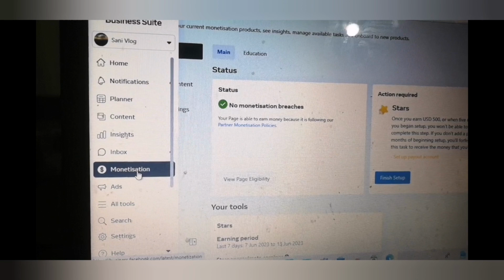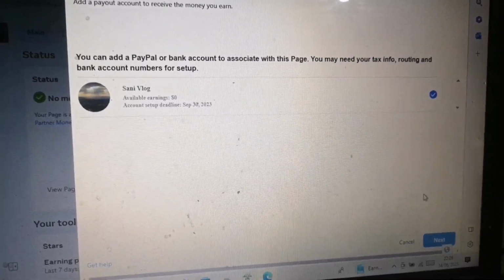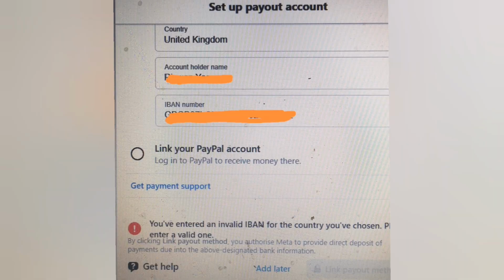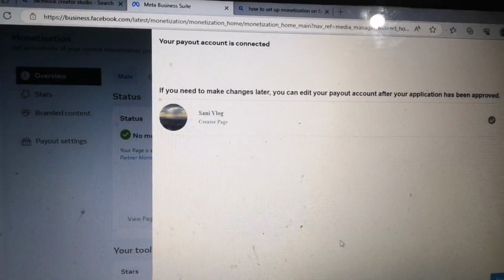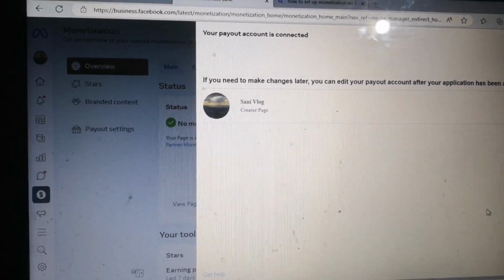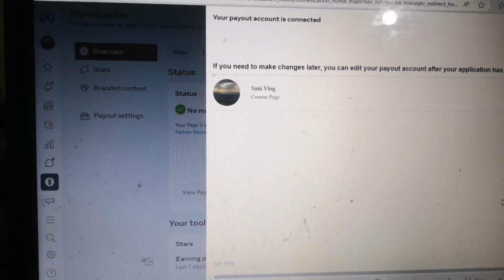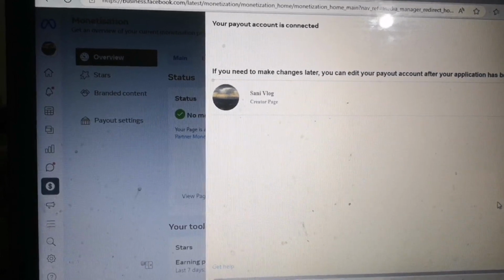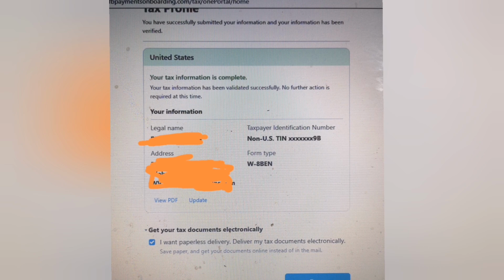Apply For Facebook Page Monetisation | Step by Step